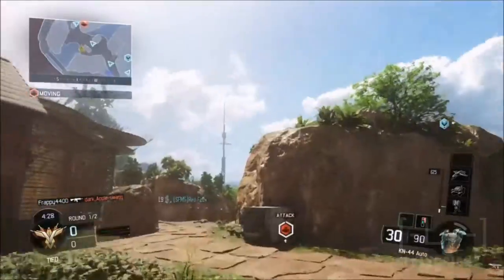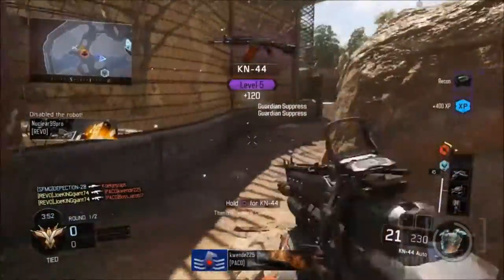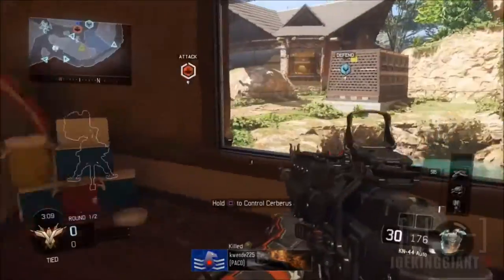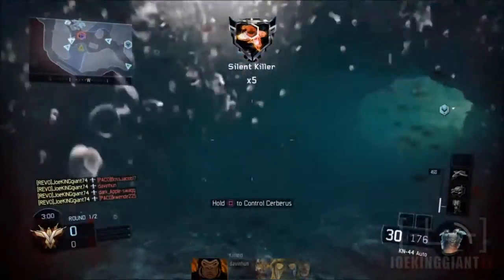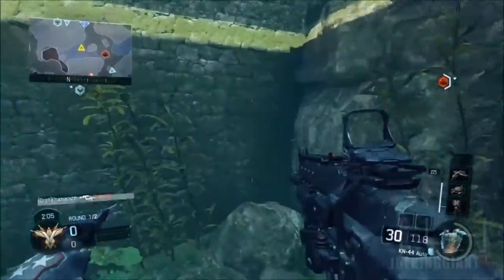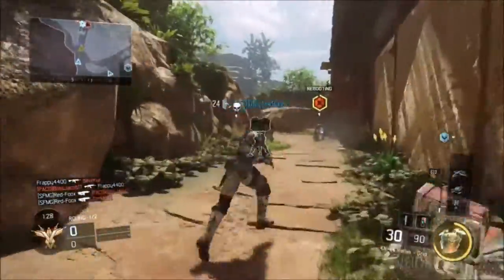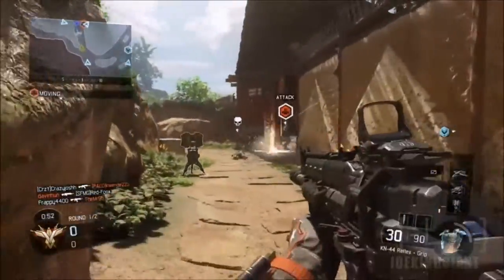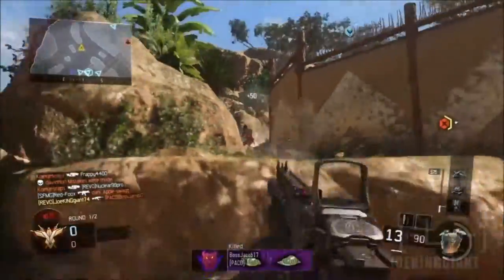Call of Duty Black Ops 3 KN-44 Assault Rifle 39-5 Multiplayer Gameplay